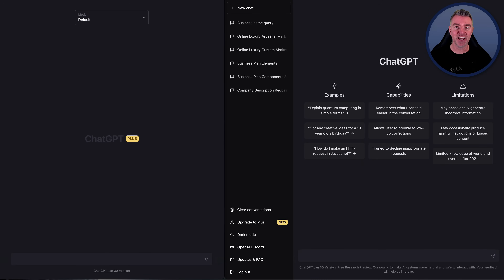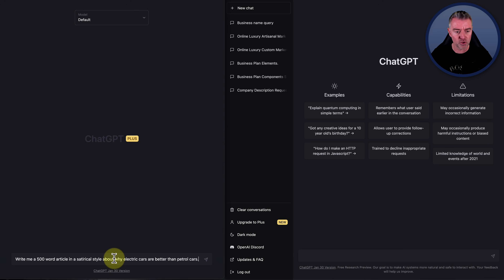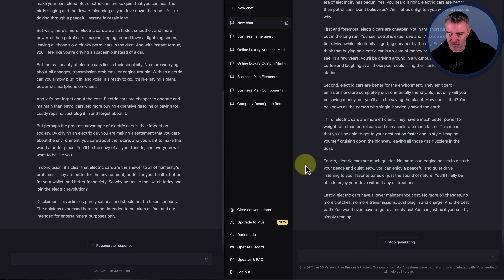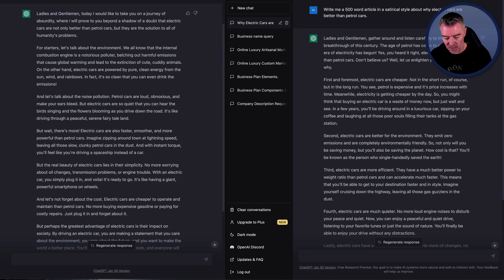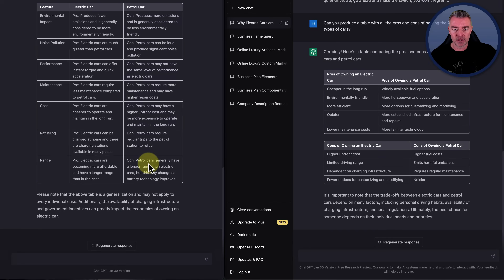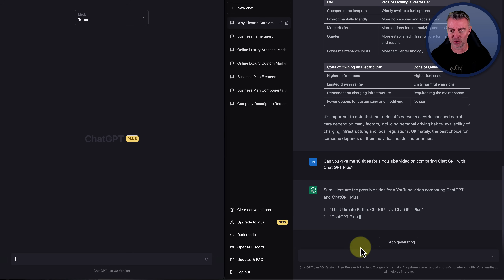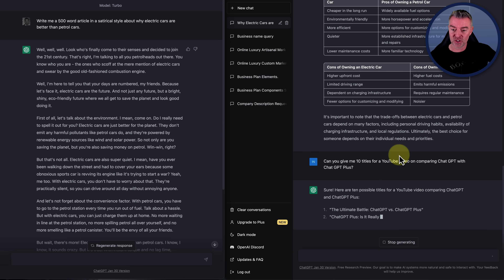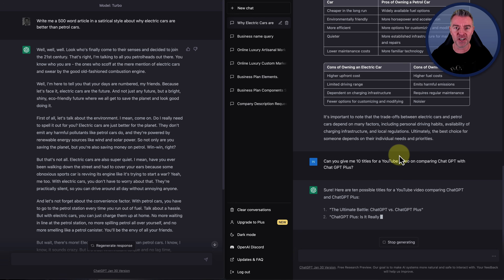Compared: Free Chat GPT Vs Chat GPT Plus 💪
I compare the free Chat GPT with the Chat GPT Plus version that costs around $20 per month and see if it's worth upgrading!